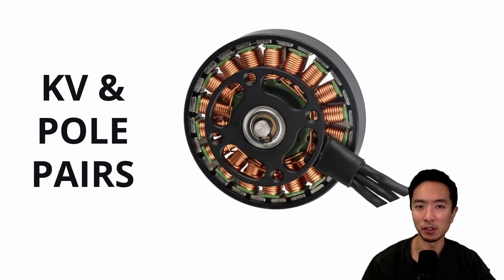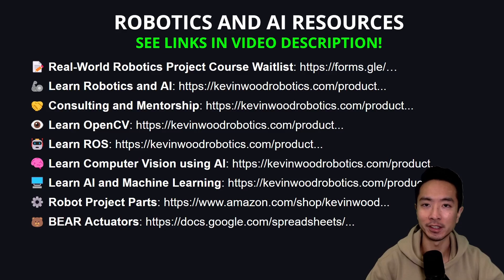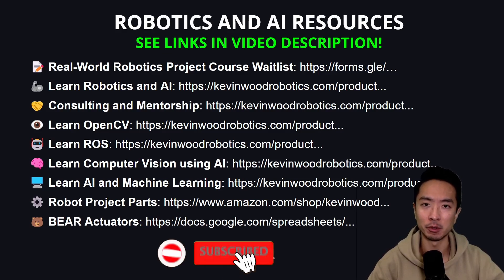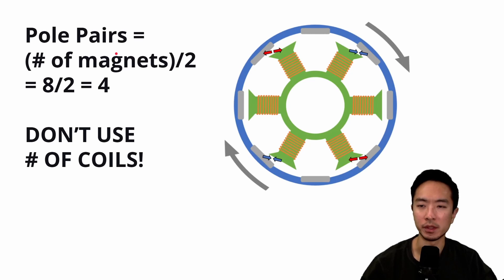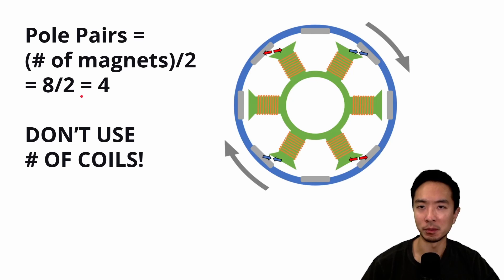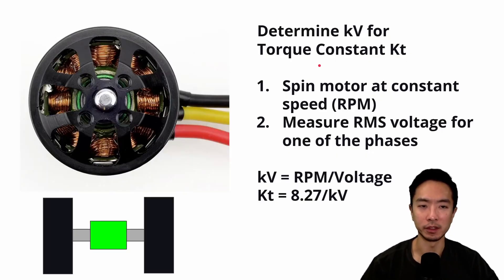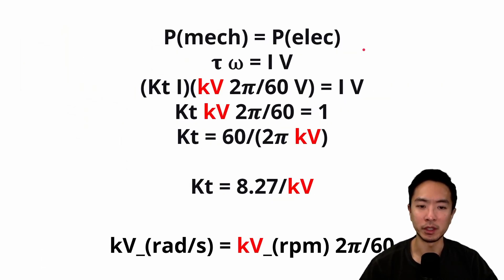Determine Kv and Pole Pairs of Brushless Motor or Robot Actuator